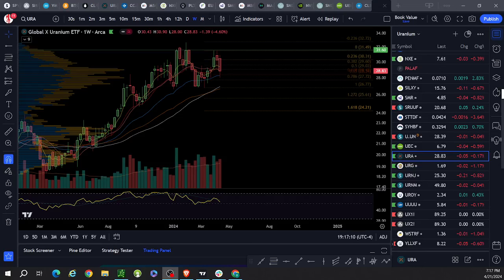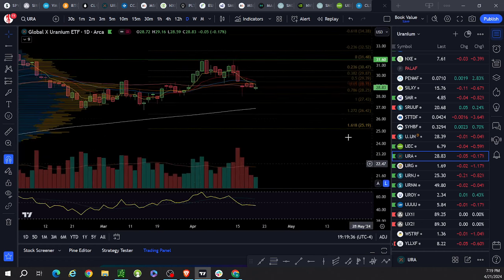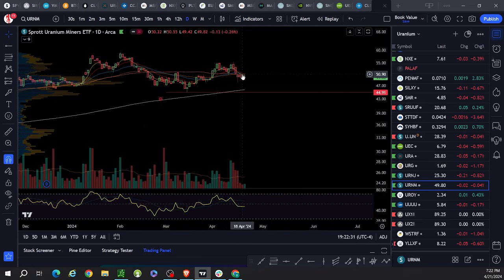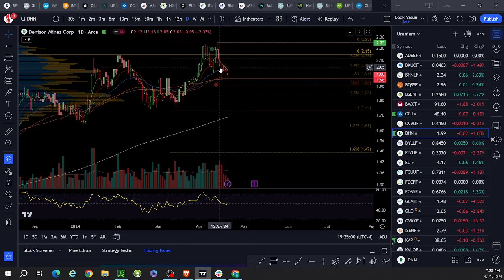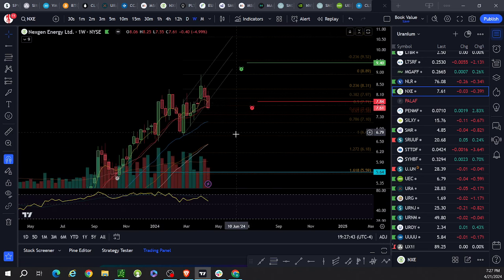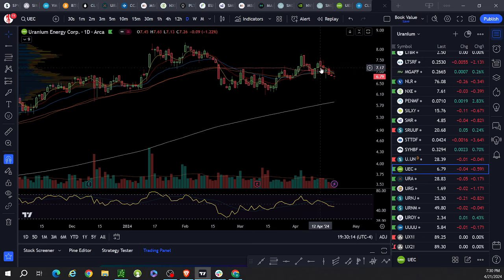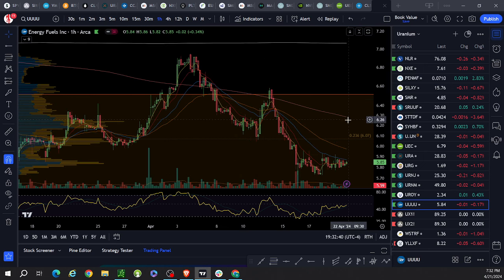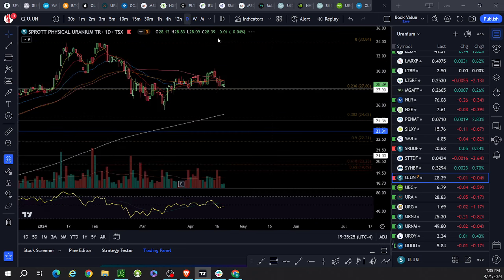URA URNM URNJ CCJ NXE UEC U UN SRUUF DNN 4 21 24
Wait and see for me. No true clarity in the space.  DYOR/DD